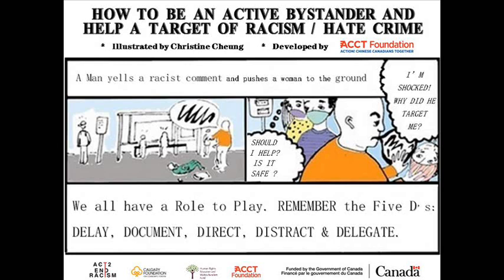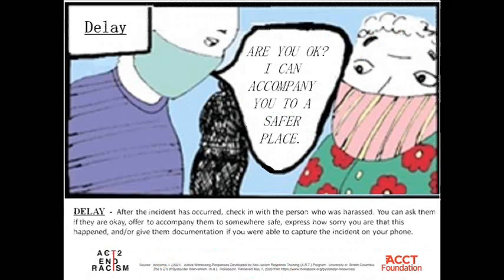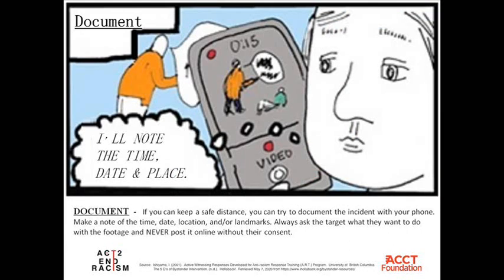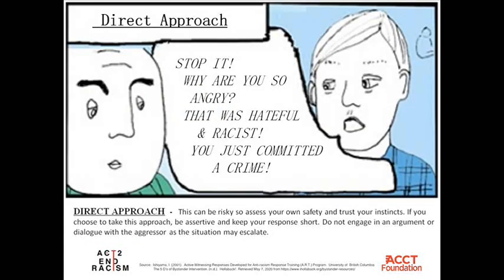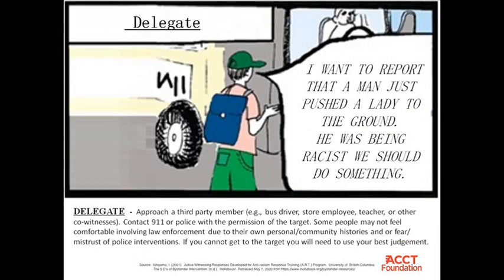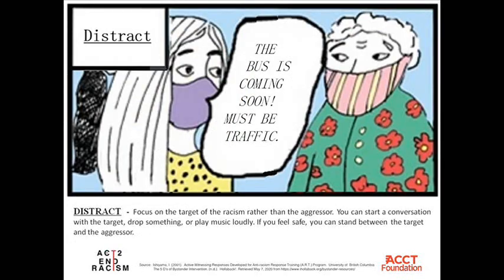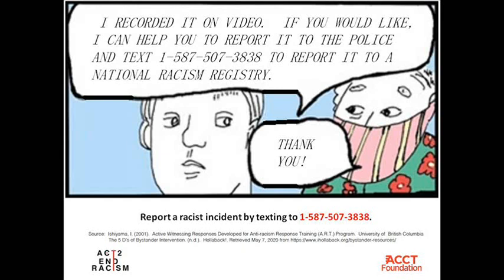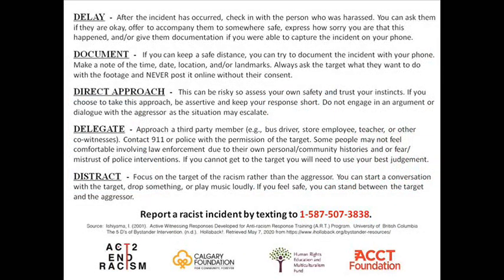ACT2ENDRACISM - HOW TO BE AN ACTIVE BYSTANDER AND HELP A TARGET OF RACISM / HATE CRIME